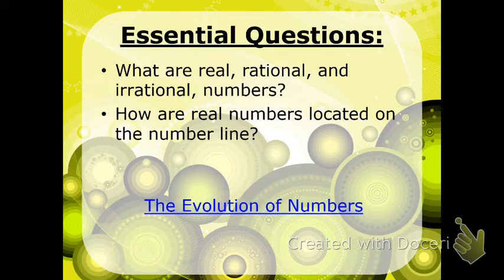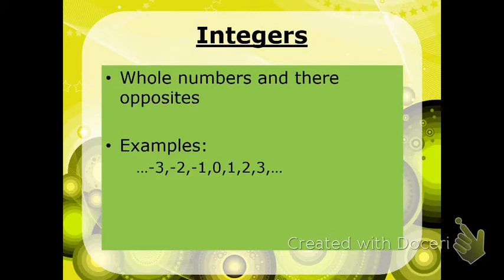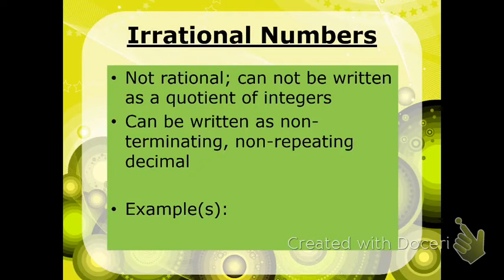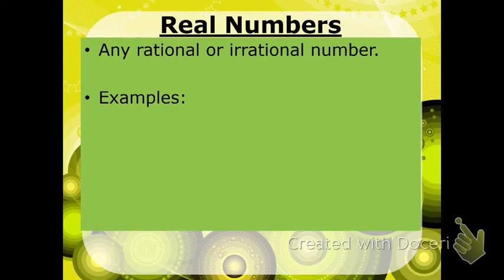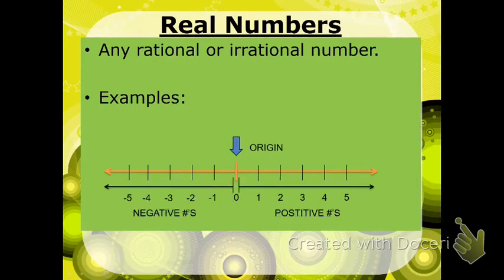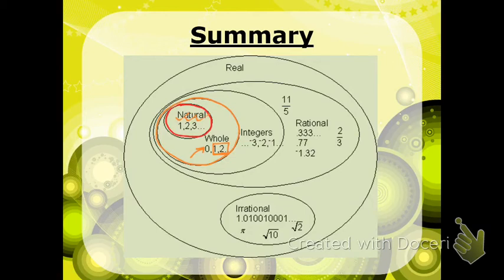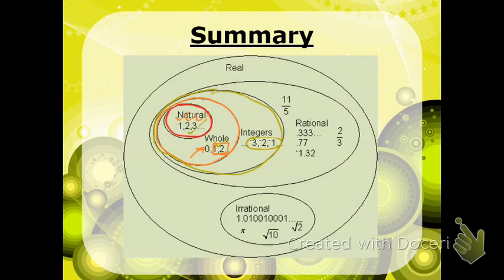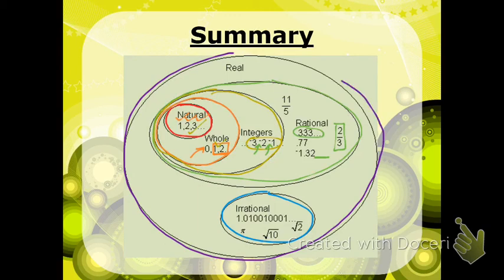Classify numbers A1.1.1.1